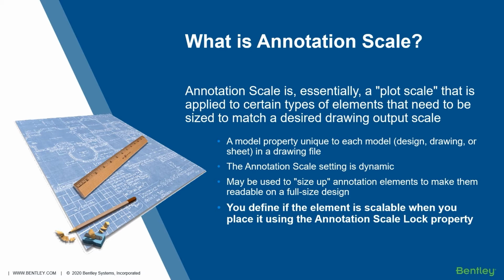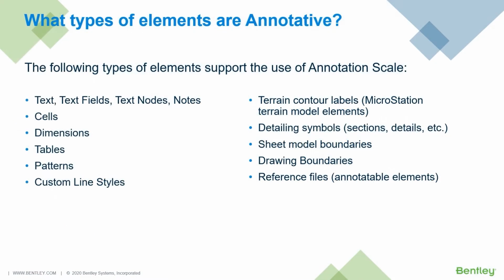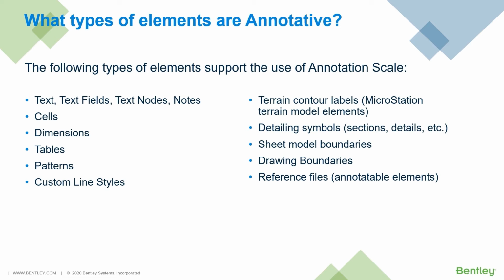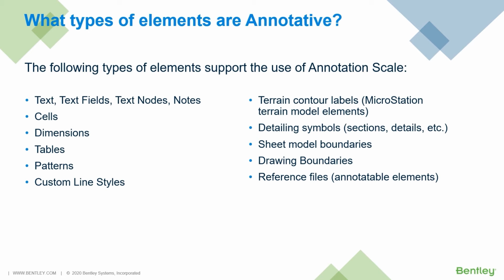Part 2 - What types of Elements are Annotatable?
Annotation Scale is a dynamic scale factor that can be applied to particular element types for the purpose of accommodating the proper display of those elements at various print scales. The value of this property is then applied as a scale factor to the various annotative elements, such as text or cells, that you may place in a model and may also propagate to annotative elements in referenced models as well.